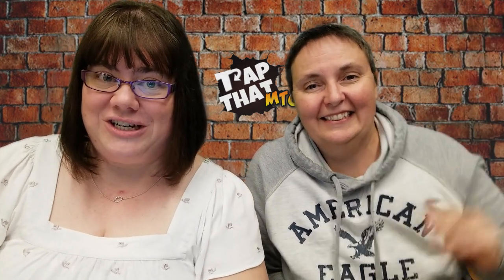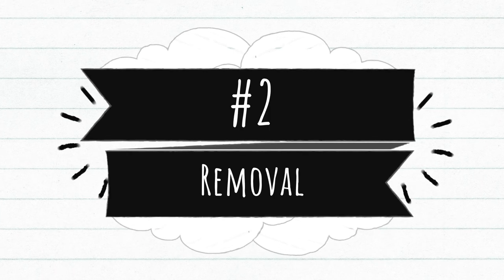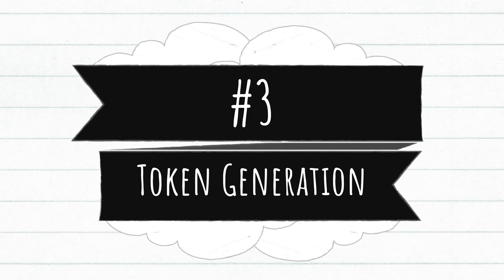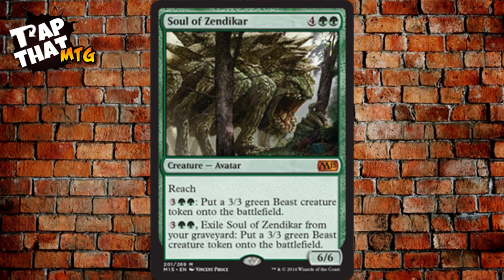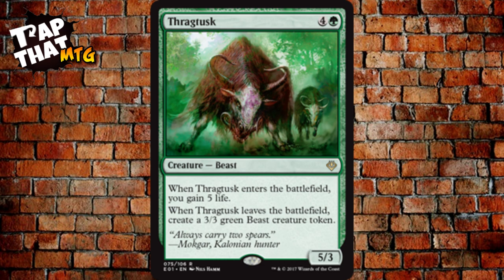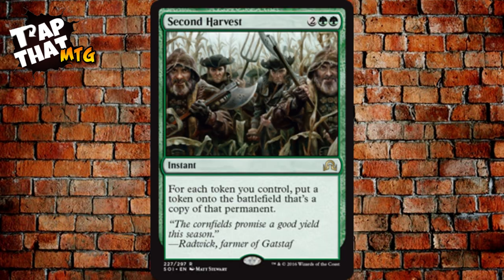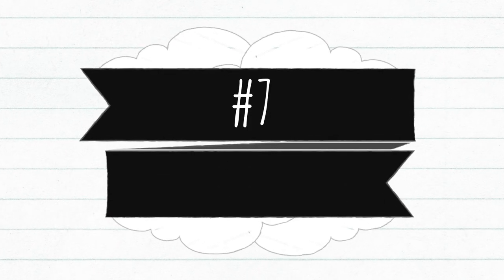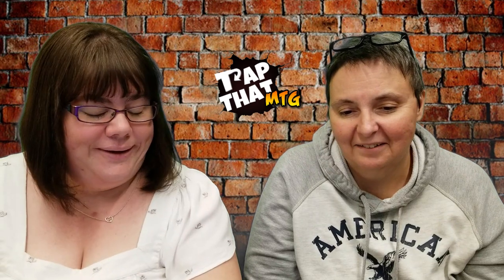Primal Genesis Deep Dive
The show where about everything we know about Magic the Gathering... that's probably wrong... but fun to talk about anyway!

The next deck from Commander 2019 that Lesley and Shawna evaluate together is Primal Genesis! Populate anyone? In this episode, they go through each group of cards: Removal, Mana Fixing, Cool Cards on the theme etc. and talk about how the cards should work in the deck. They also cover a few upgrades that you might want to think about for the deck.

Which deck is your favorite?

In the meantime, tap those Magic cards and have fun doing it!